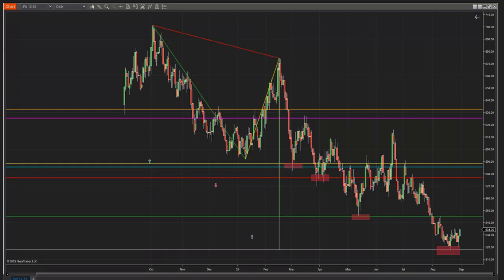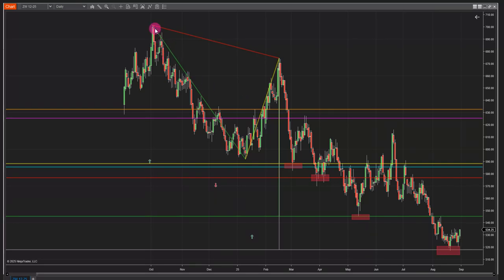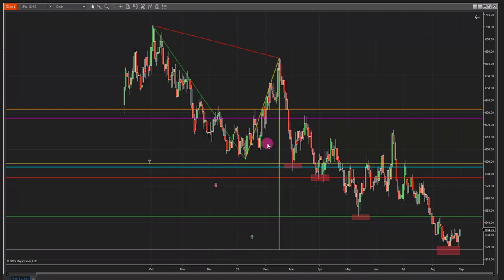Ticker trades on Wheat using triangles!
Price forecasting using triangle math from Plato.